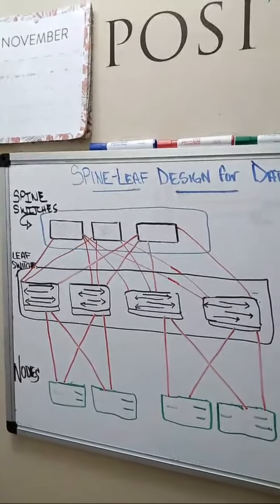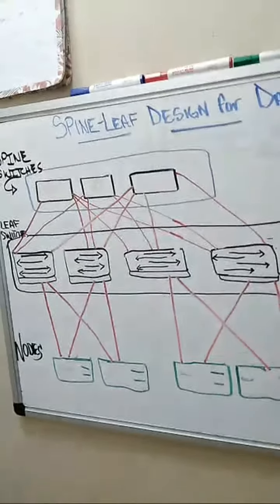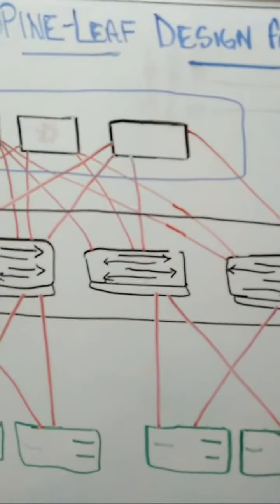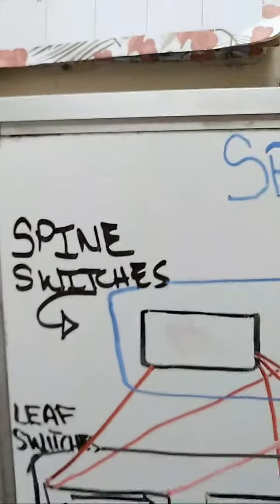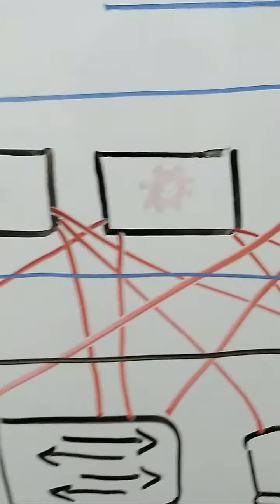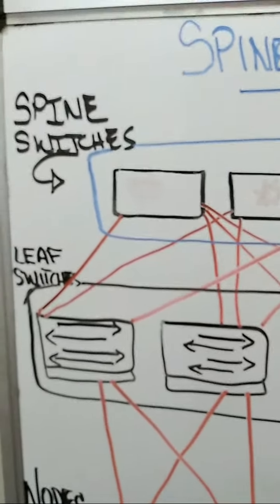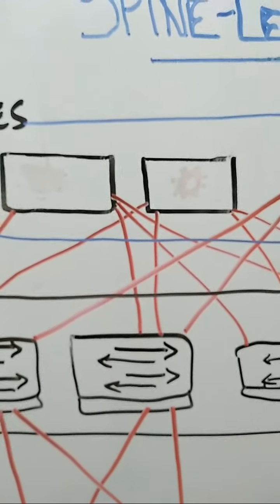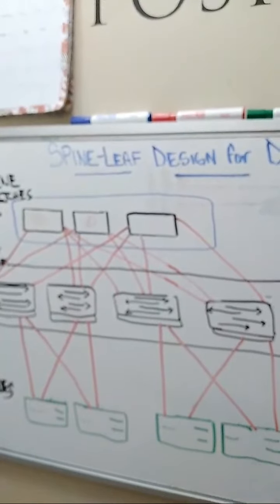CCNA³⁶⁵D²⁸|SPINE LEAF DESIGN FOR DATA CENTERS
The leaf-spine architecture enables all ports on a spine switch to support connections to leaf switches, instead of other spine switches. Moreover, it enables connections to be spread among huge numbers of spine switches.